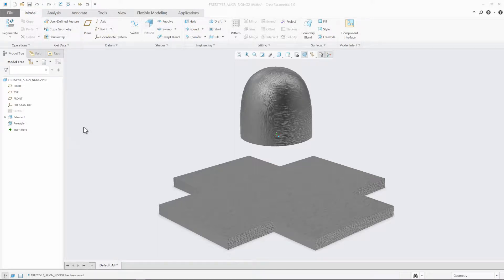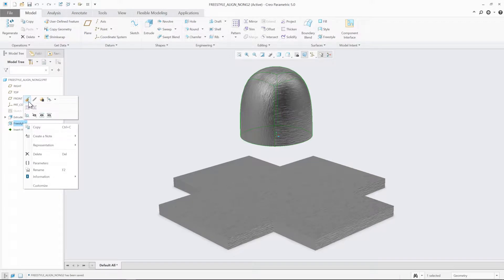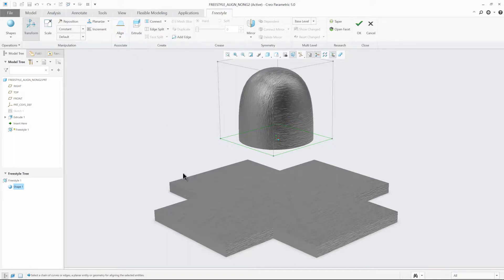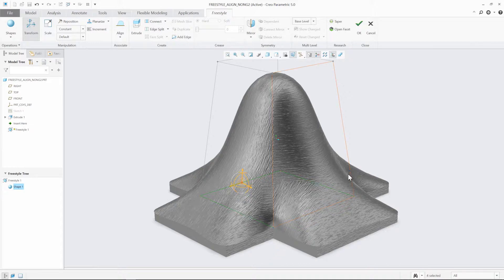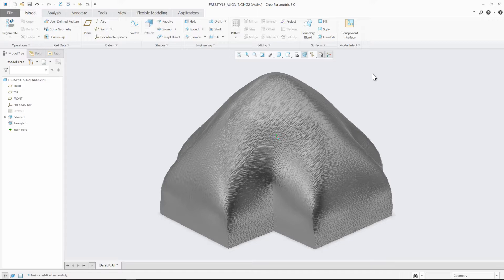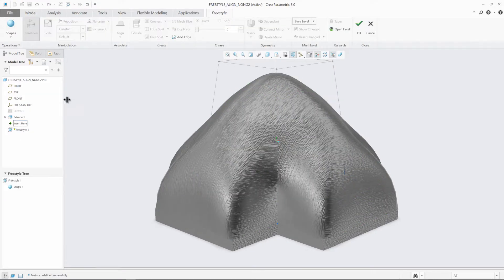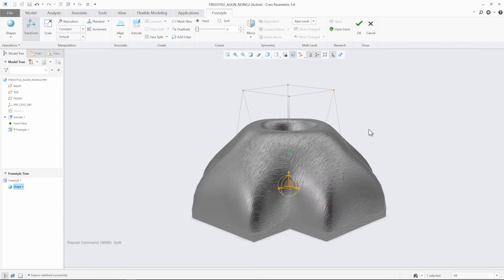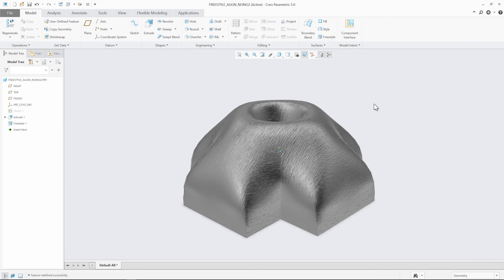Align to Non-G2 Chains in Freestyle | Creo 5.0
Use the Align command to align Freestyle edges to external curves or edges with G0, G1, G2, or G3 connections.